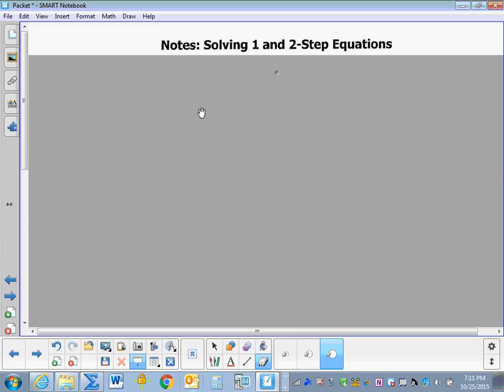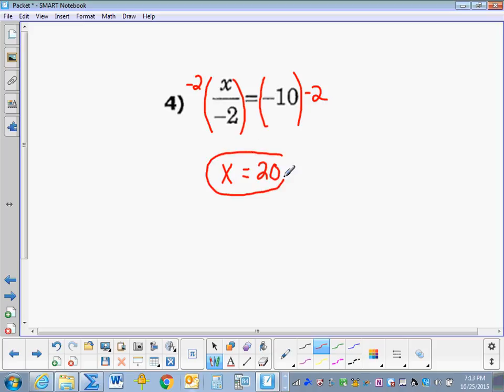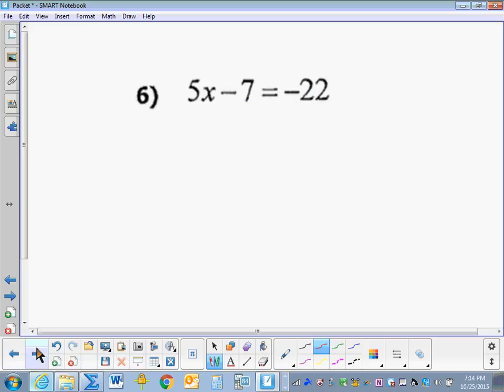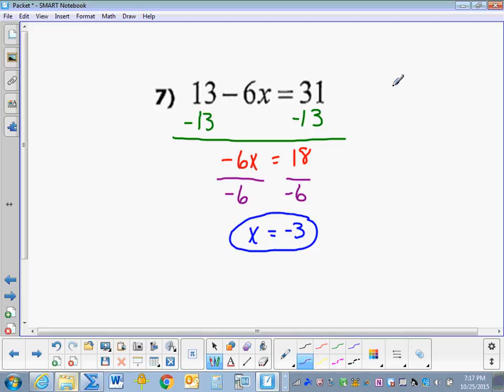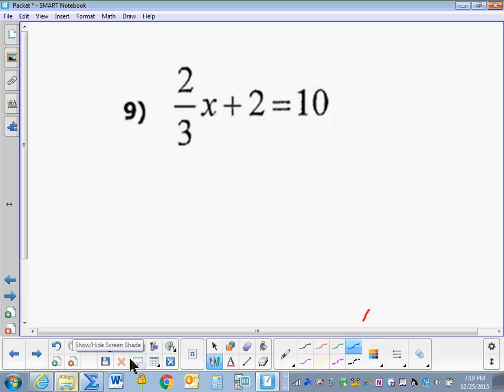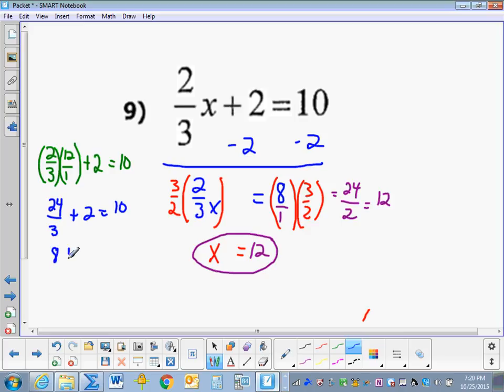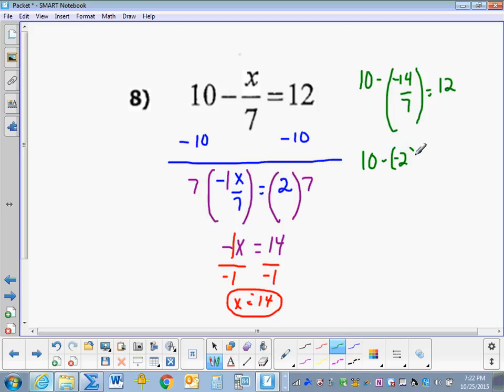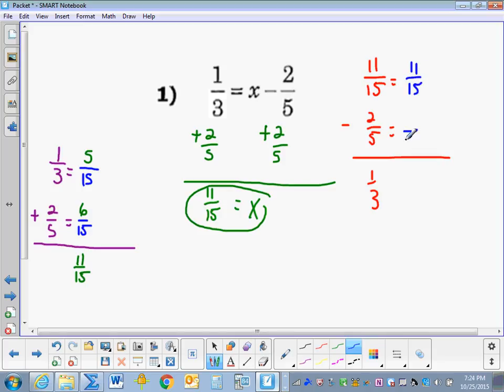Math 8 One Step and Two Step Equations